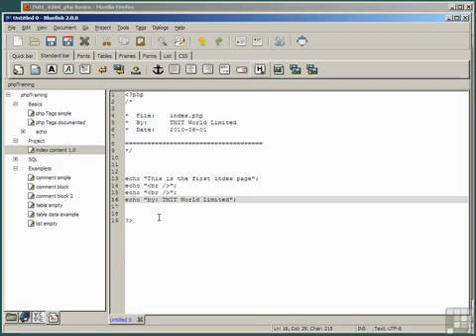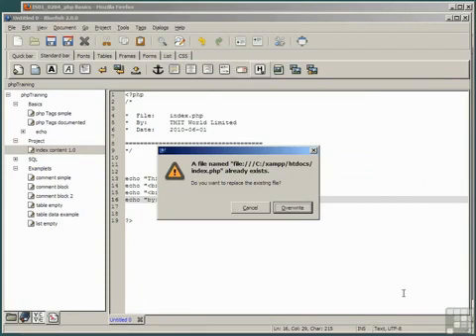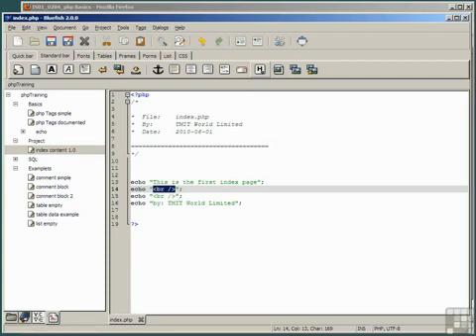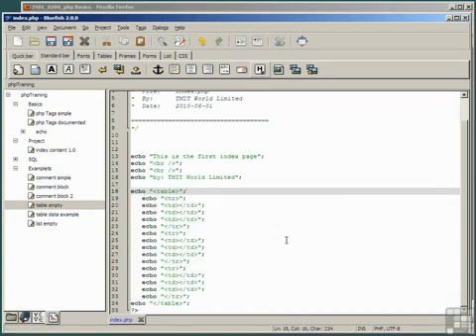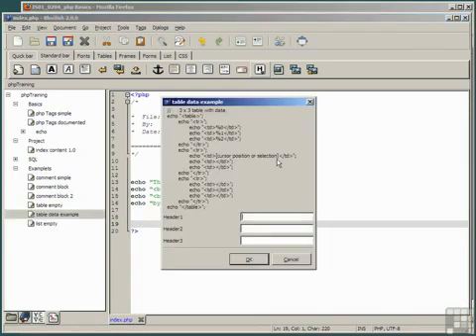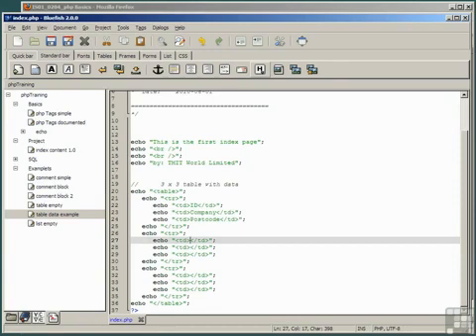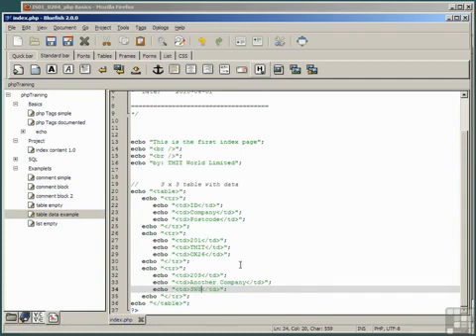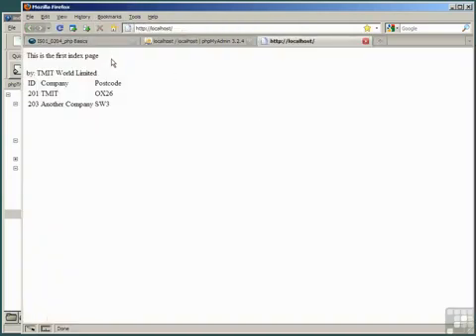Beginner PHP and MySQL Tutorial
Lecture 13 - Our First PHP Page